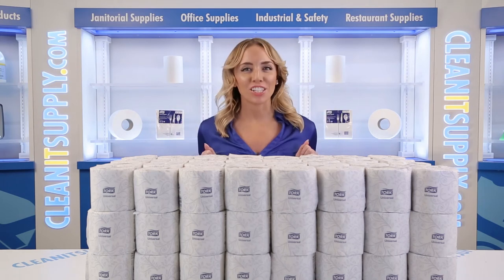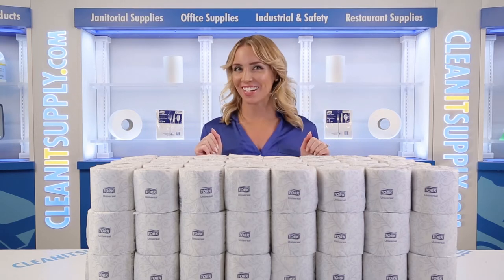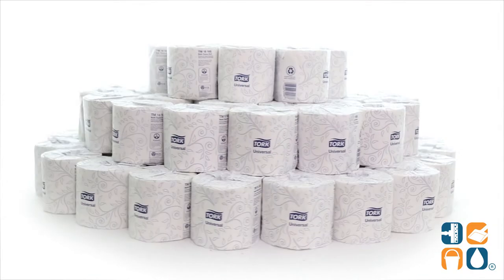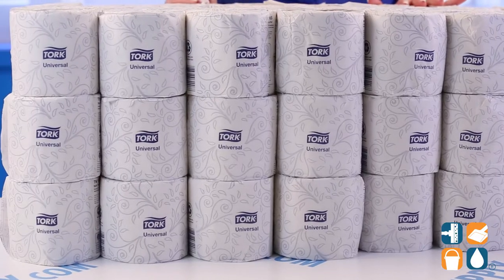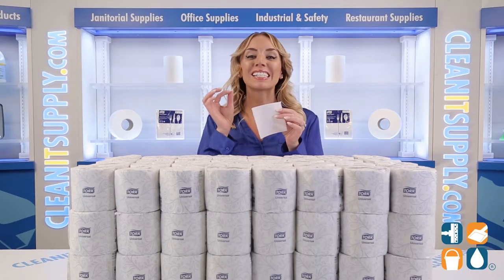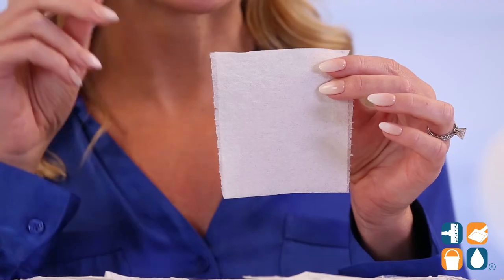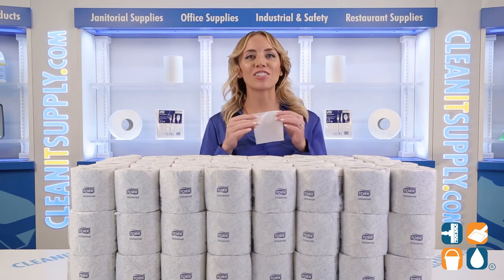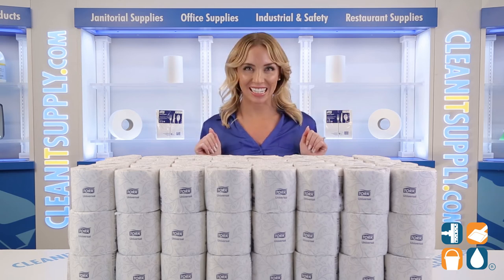Tork® Standard Toilet Paper, 2-Ply, 500 Sheets, 96 Rolls TRKTM1616S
TRKTM1616S

Introducing the torque standard 2-ply toilet paper rolls 96 rolls per carton. This Tork TM1616S two-ply toilet paper is fantastic for any bathroom and it's incredibly soft and gentle while it's delicate to touch the absorbent perforated sheets are strong and durable each sheet measures 4 inches by 3.75 and is safe for all septic systems with 500 sheets per roll and 96 rolls per carton, This is a torque 1616 standard two-ply toilet paper rolls 96 rolls pro card detail product breakdown.

Tork Standard 2 Ply Toilet Paper Rolls, 96 Rolls